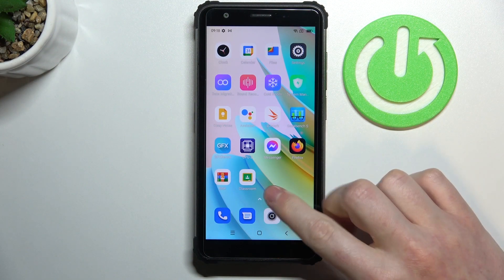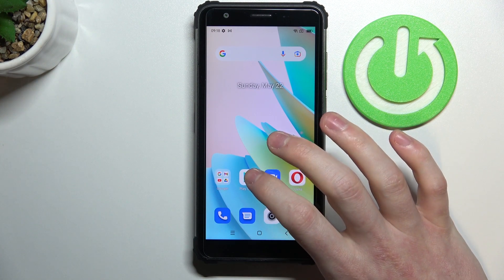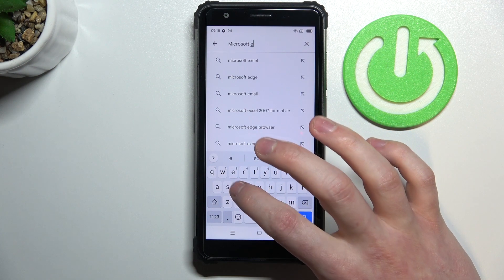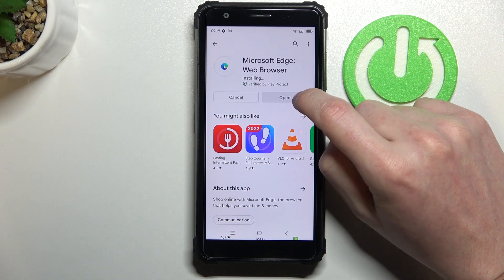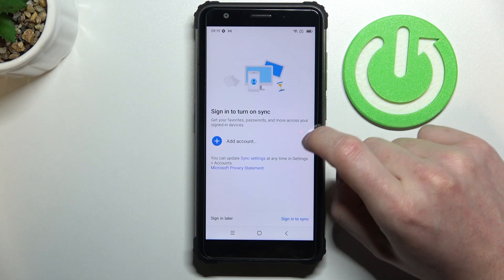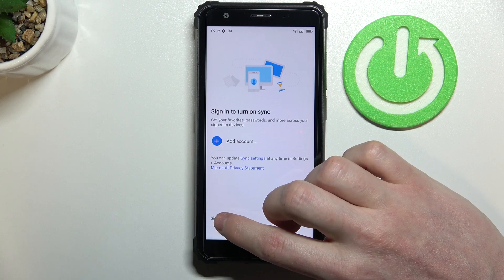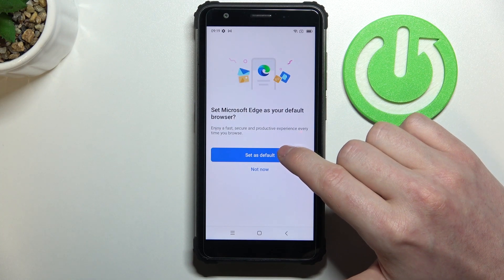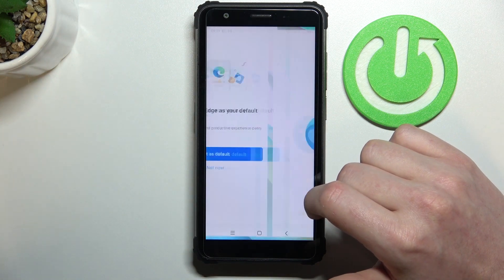How to Download & Install Microsoft Edge Browser on Blackview BV6600E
Find out more about installing Microsoft Edge in Blackview BV6600E:
Hello everyone. In this video, we would like to show you how to install and run Microsoft Edge Browser on your Blackview BV6600E. We will guide you step by step from searching this app in Google Play Store to installing it on your device. Then we will demonstrate how to customize it and for example set it as a default browser. If you want to know more about your Blackview BV6600E, visit our YouTube channel.

How to install Microsoft Edge Browser on Blackview BV6600E? How to set Microsoft Edge as a default browser on Blackview BV6600E? How to customize Microsoft Edge on Blackview BV6600E?